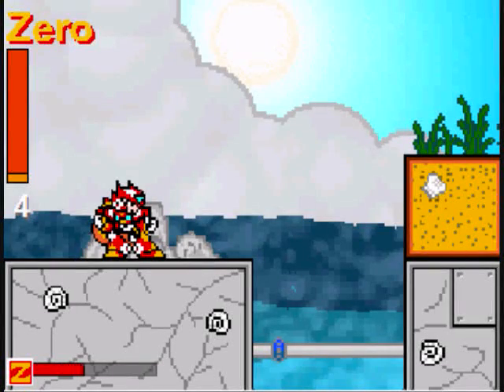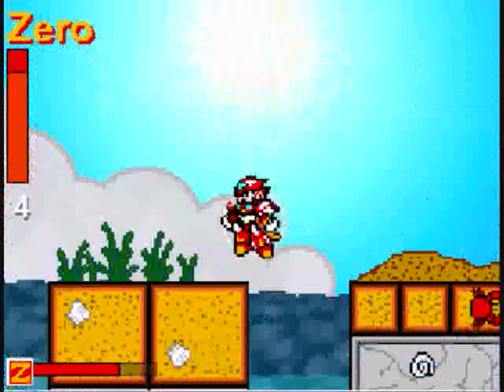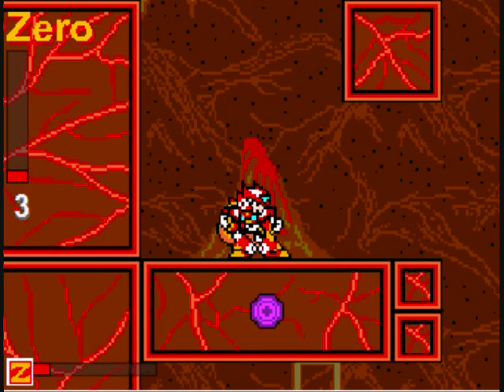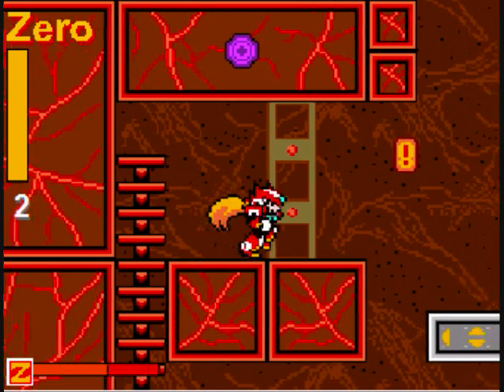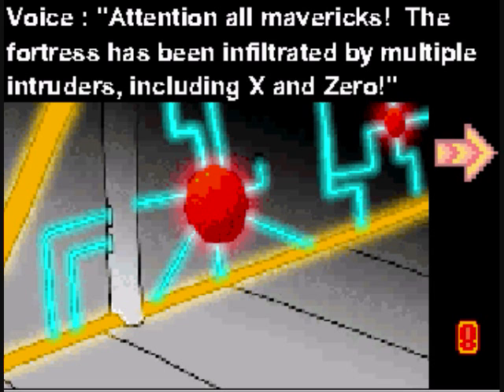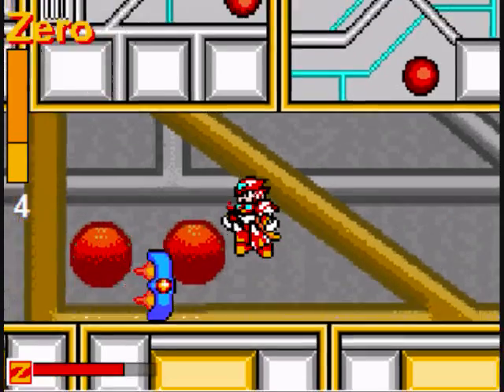Donald Play Megaman X Next part 12 Re enter the Fortress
I finish collecting the heart containers and beat the 2nd Fortress stage